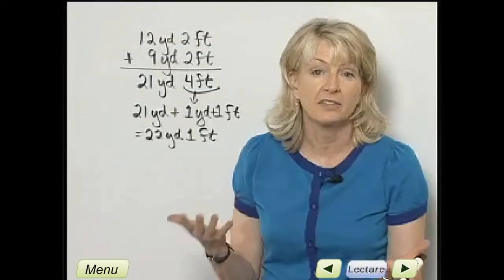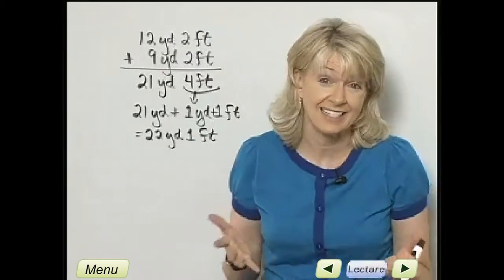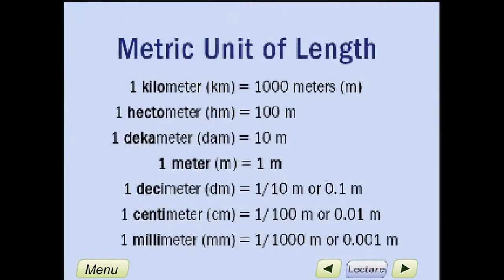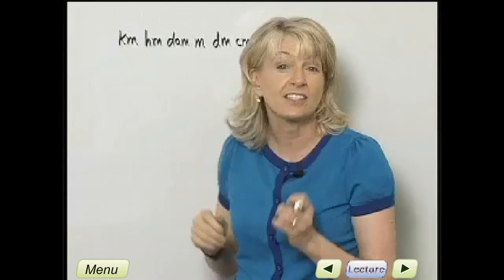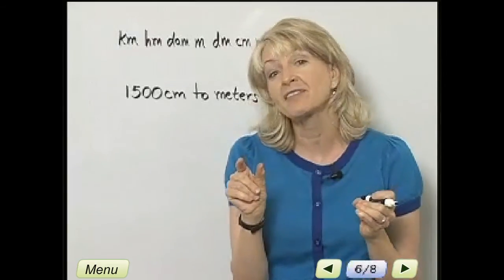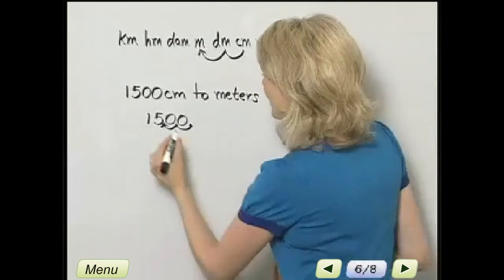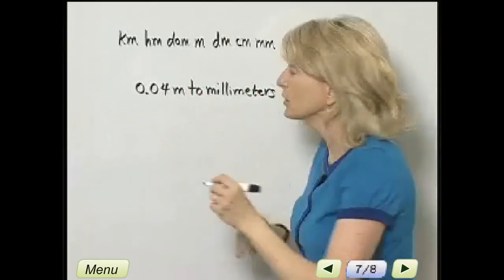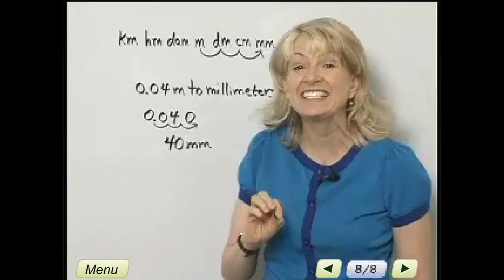Metric unit of lenght convert from one unit to another